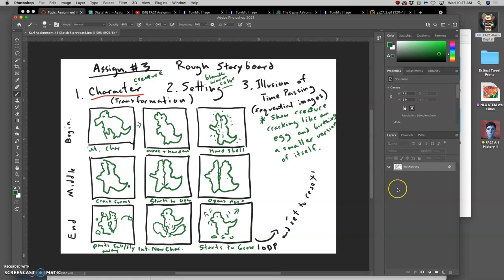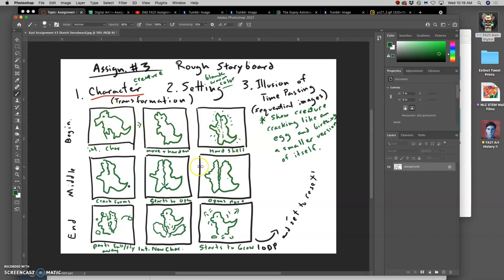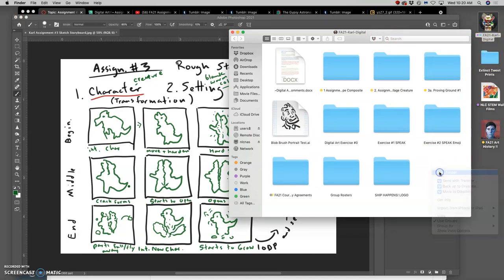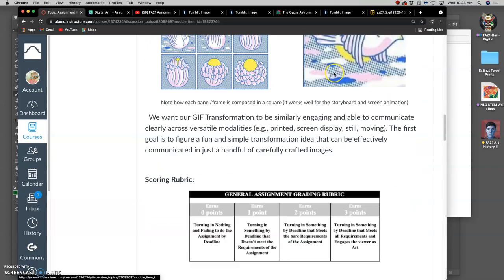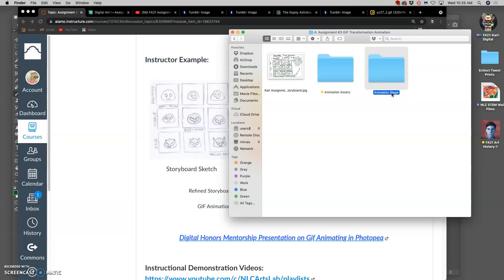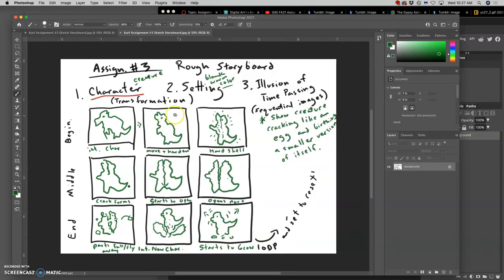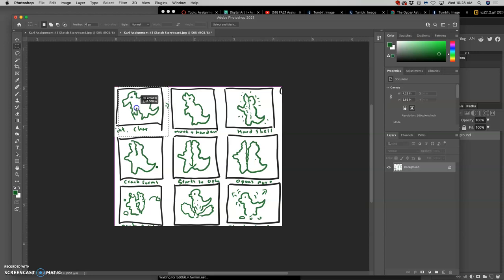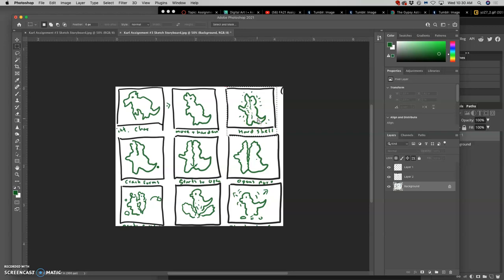3 Setting Up Your Sketch as an Animatic in Photoshop AND Photopea